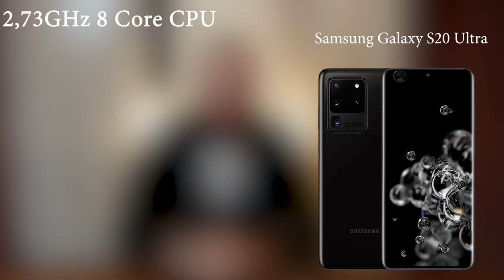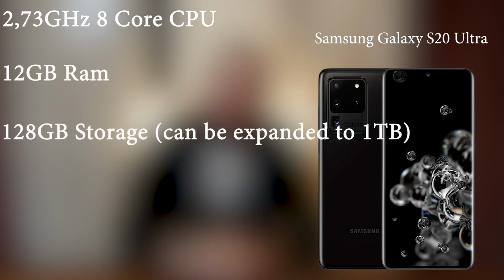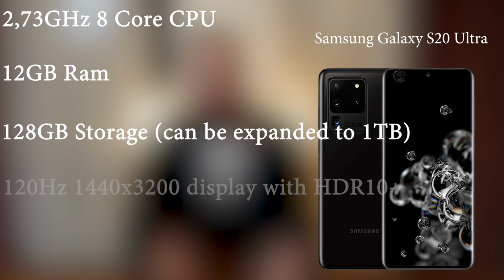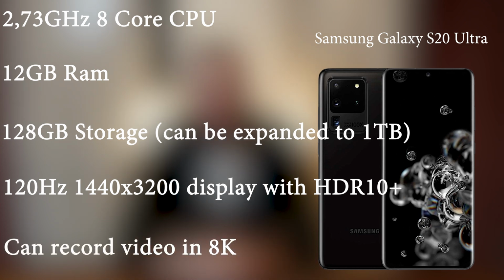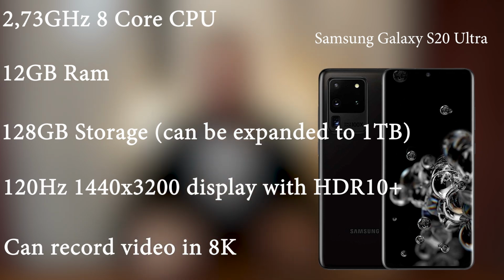Secure your smartphone | IT Security For Beginners Part 8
How to secure your smartphone?

In this part I will teach you what you can do to secure the most sensitive data on you smartphone

This is where I share my creative mind with you.
I have been crazy about tech stuff for as long as I can remember.